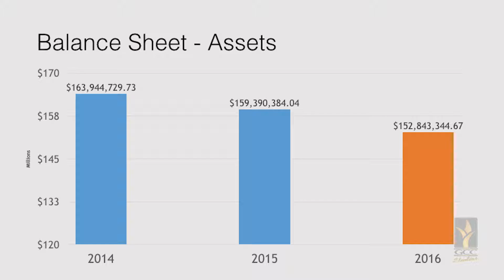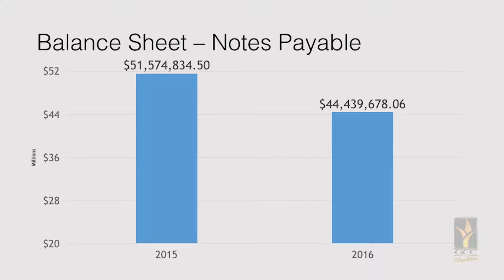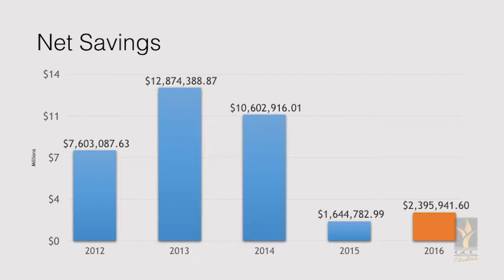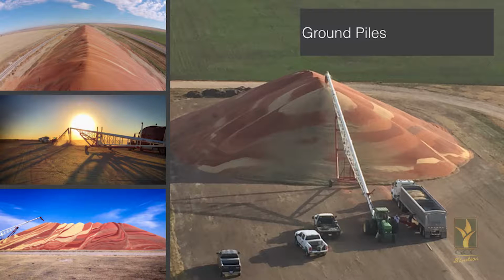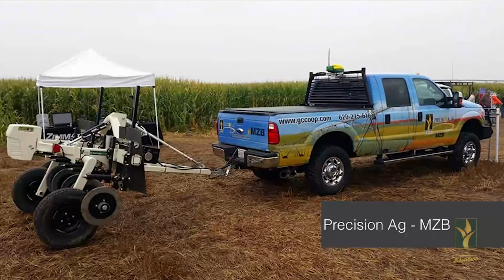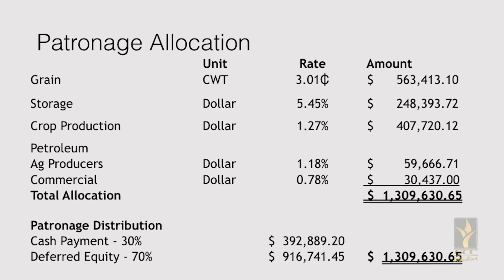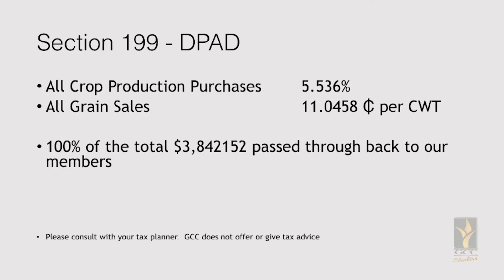GCC 2016 Annual Meeting - CFO Report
CFO, Jeff Boyd explains the financials of the GC Co-ops fiscal year.